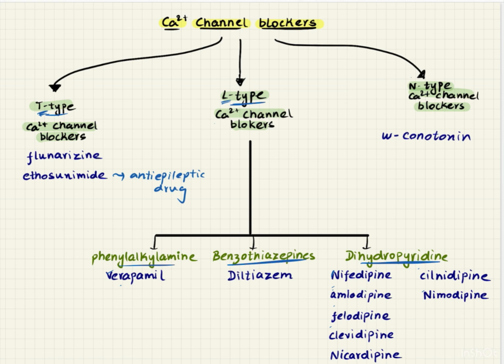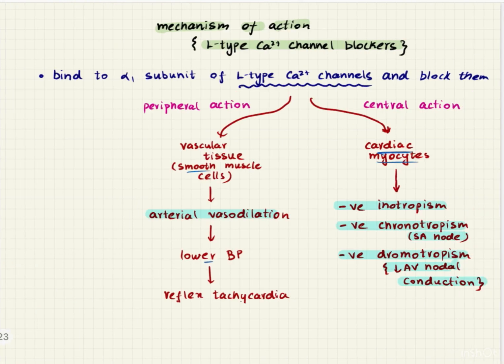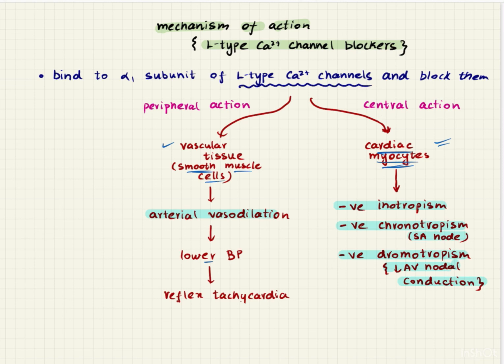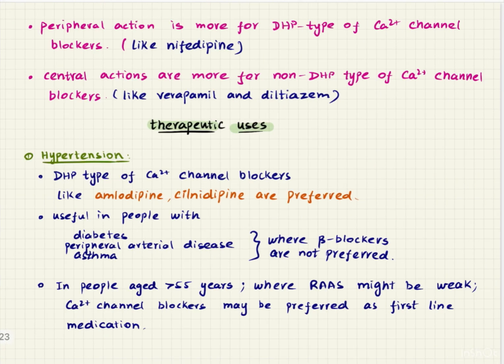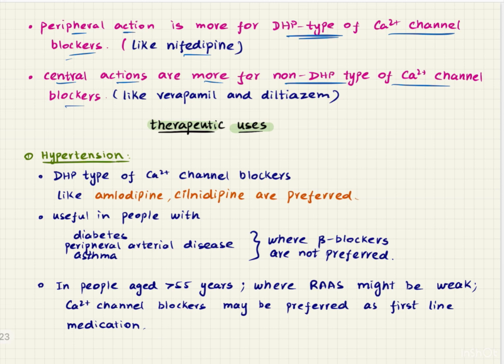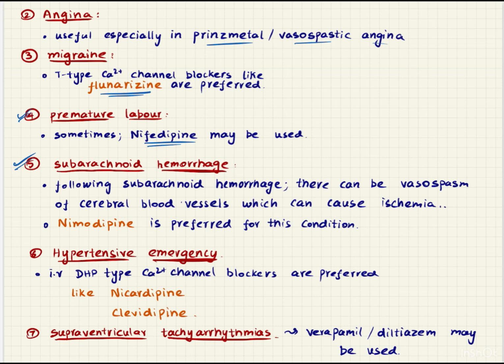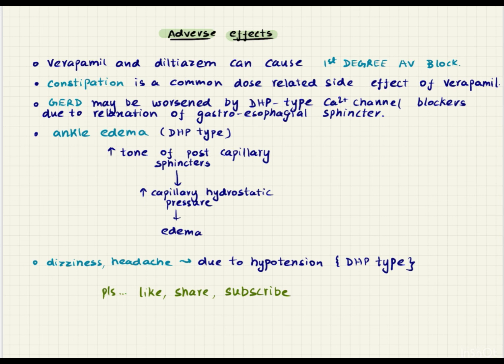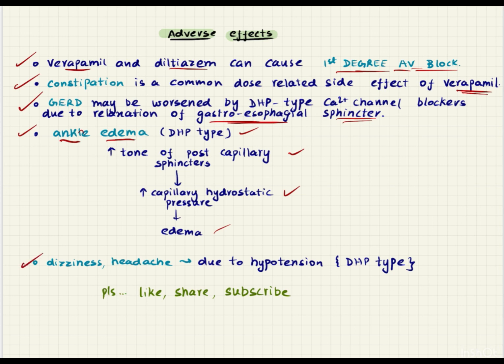Calcium channel blockers-classification,mechanism,uses,adverse effects